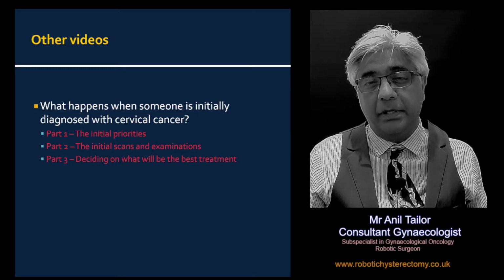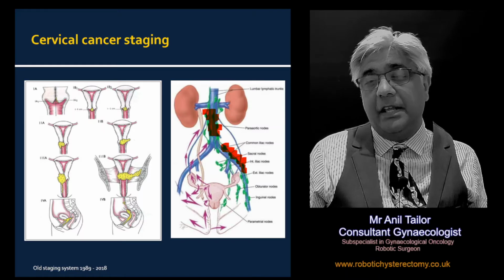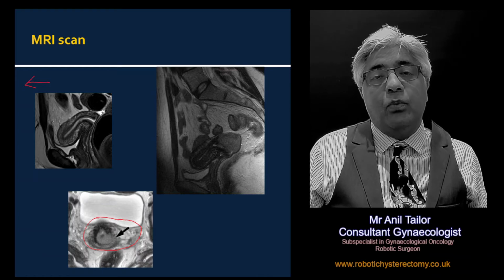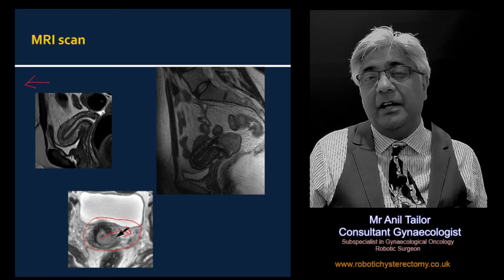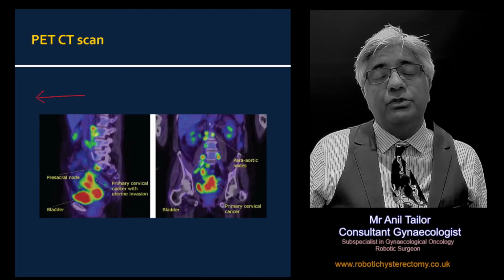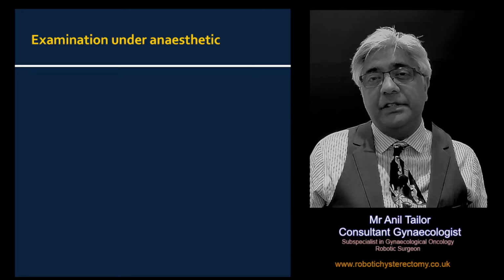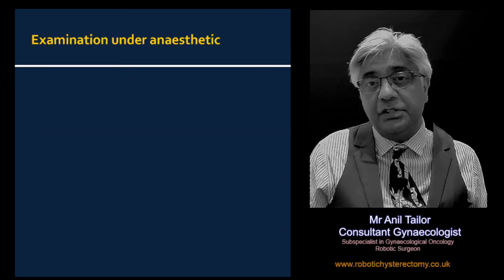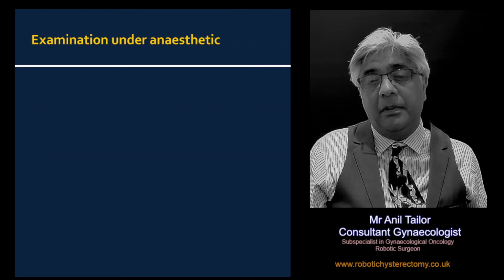Cervical cancer diagnosis - the initial scans and examinations. Part 2 of 3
This is an educational video about cervical cancer. It is meant for the lay public or healthcare professionals in training.

The content should not be used as a substitute for medical advice and if you are affected by any of the symptoms discussed therein, please seek the advice of a medical expert.

Timestamps:
00:00 Introduction
01:19 Pelvic lymph glands in cervical cancer
02:32 MRI scan for cervical cancer
04:54 PET CT scan for cervical cancer
07:10 Examination under anaesthetic for cervix cancer
10:14 Discussion of other videos on the channel